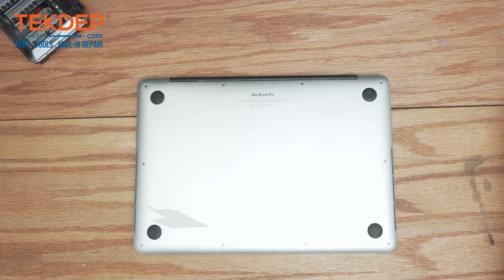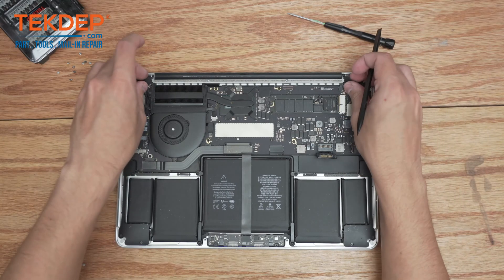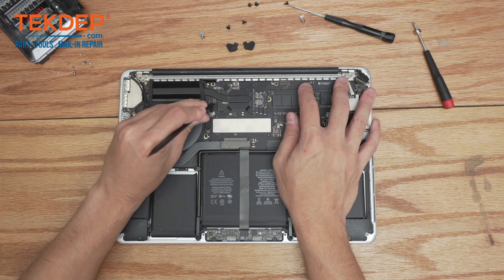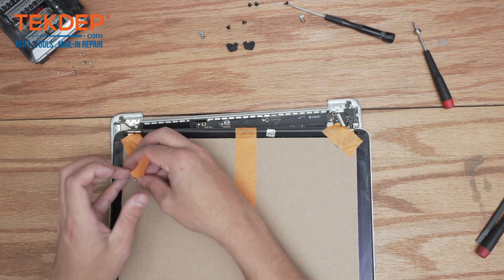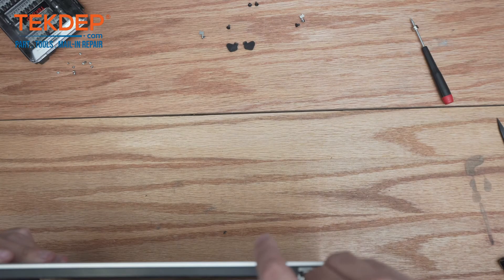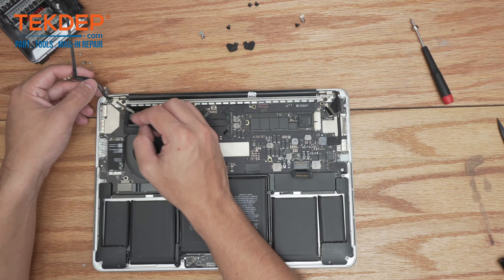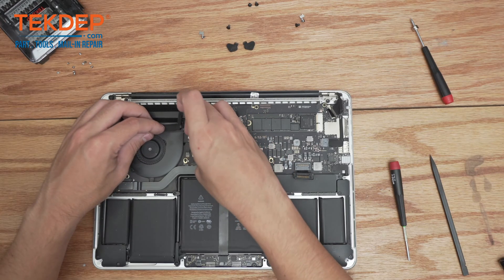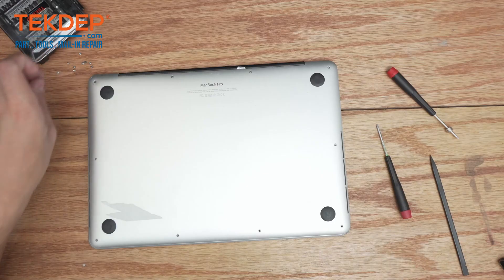Broken Display Replacment Guide | 2015 MacBook Pro 13” Retina A1502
00:00 Introduction and Starting the Repair
00:48 Disconnecting Battery and LCD Connectors
01:30 Removing LCD and Handling Webcam Connector
02:22 Preparing New LCD for Installation
03:04 Adjusting Hinges and Positioning for Assembly
03:45 Connecting Wi-Fi Antennas and Webcam Cable
04:43 Reassembling Bottom Cover
05:27 Closing Remarks and Outro

Full LCD replacement guide of the Apple MacBook Pro A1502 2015 .